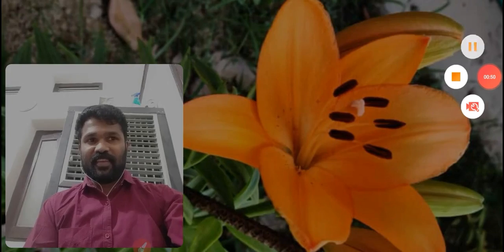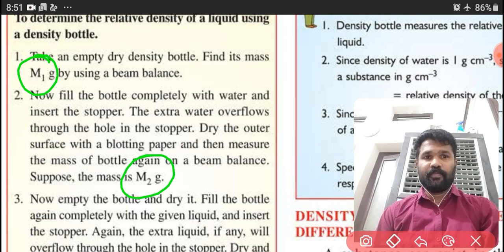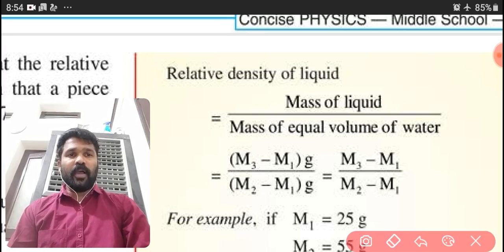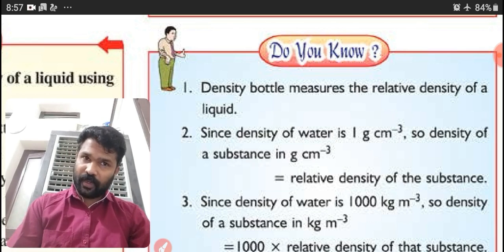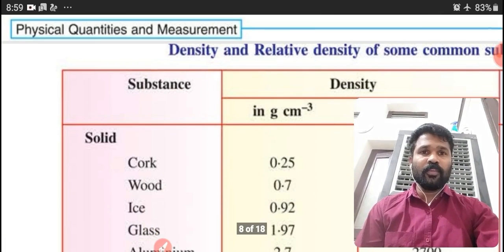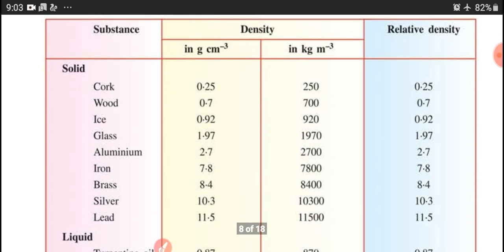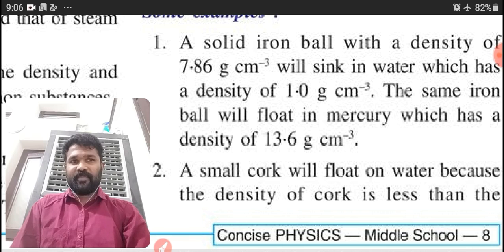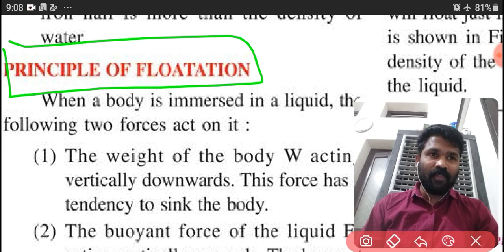Physics, Class VIII A&B,Unit II,Physical quantities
Physics, Class VII B,Unit II,Motion,Video Part  1